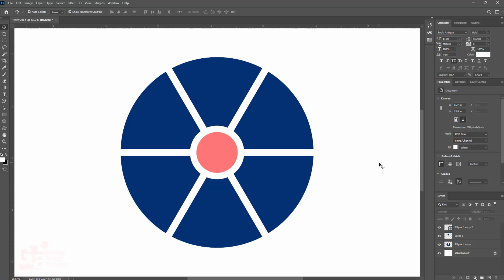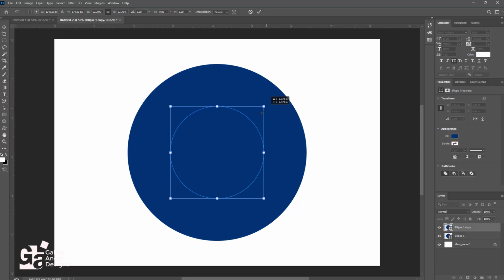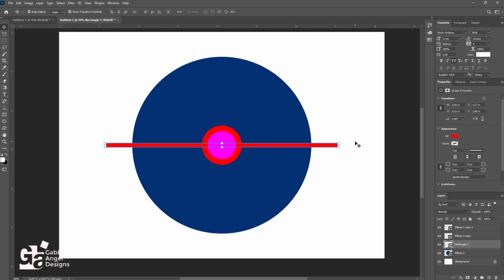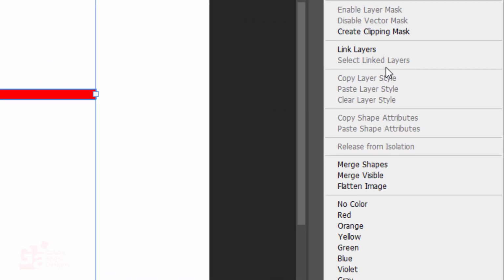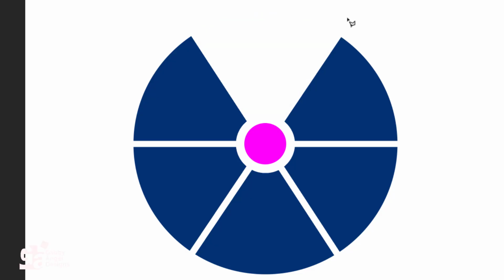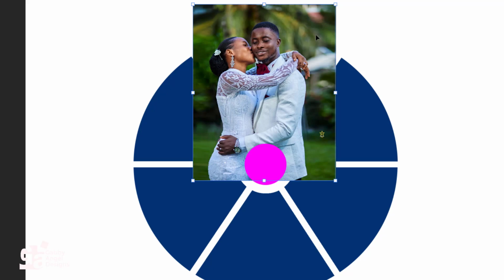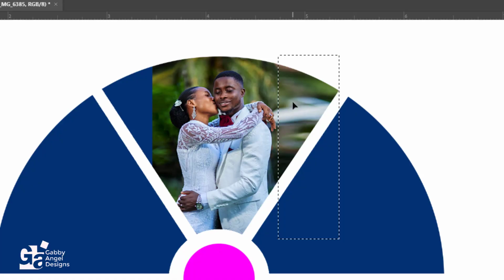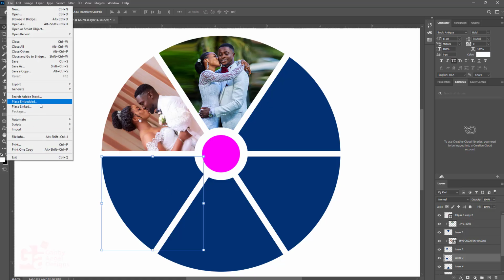Photoshop Tutorial for Beginners | Circle Collage Design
This tutorial by Gabby Angel Designs demonstrates how to divide a circle into segments to create a collage effect with pictures in Photoshop 0:00

Here are the key steps covered:
Setting up the workspace: Create a new document with 300 resolution and RGB color mode 0:26
Creating the circle: Use the Ellipse Tool to draw a circle, then duplicate it multiple times using Ctrl/Cmd + J, scaling each copy down with Alt/Option 0:55

Dividing into segments: Use the Rectangle Tool to draw shapes across the circle, and duplicate/rotate them to create divisions 2:11

 Rasterize the layers and use the Magic Wand Tool to select and separate the segments 3:55
Clipping pictures: Bring in images via File and choose Place Embedded, position them over a segment, right-click, and select Create Clipping Mask 6:06

Adjusting images: If necessary, rasterize the image, make a selection, and use Ctrl/Cmd + T to stretch the image to cover the shape completely 7:14